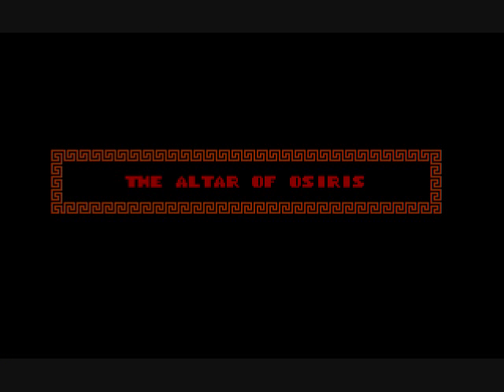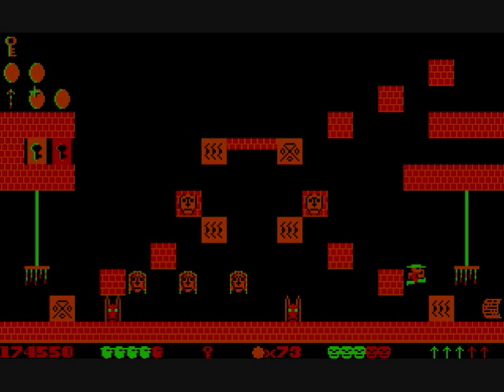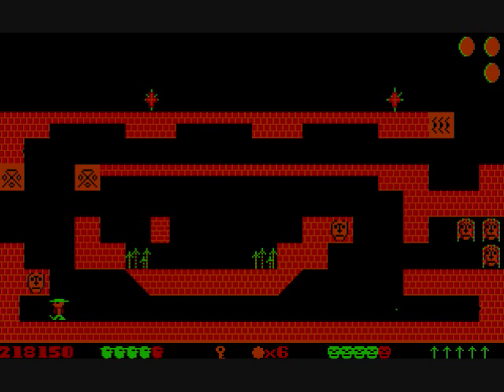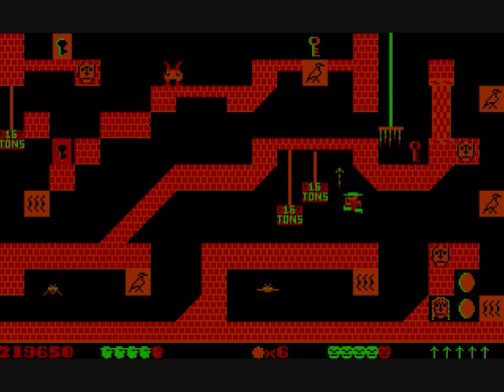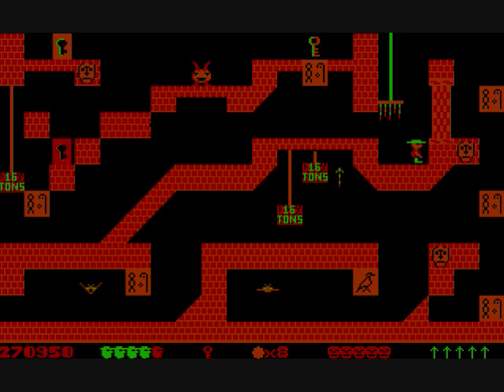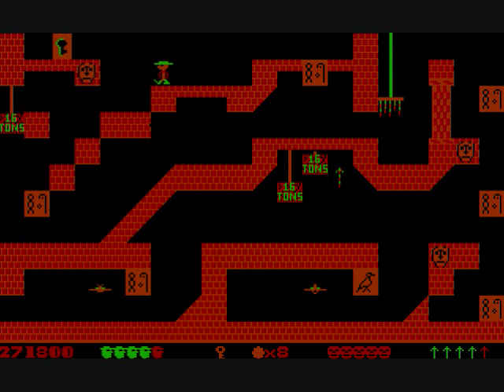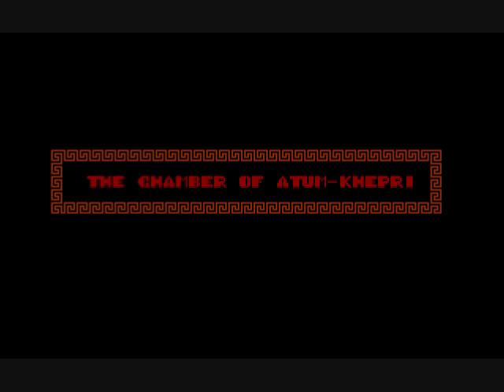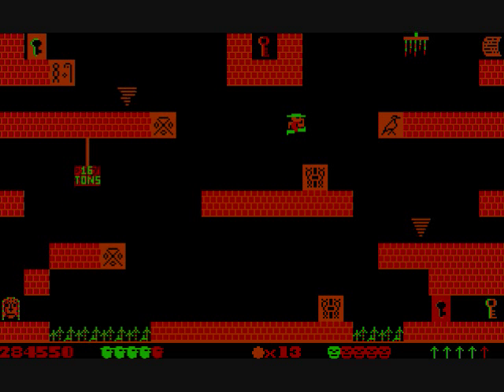Let's Play Pharaoh's Tomb (Ep. 2) #01 - The Curse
With the end of Episode 1, comes Episode 2: Pharaoh's Curse. 20 more levels, harder than the previous set. Much of it is blind, so let's see how this goes. Game published by Apogee Software.